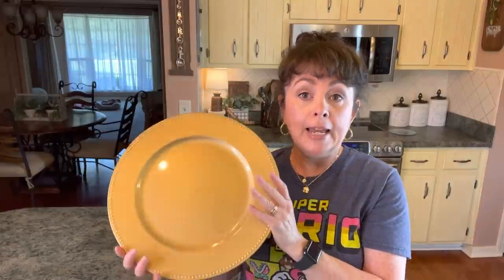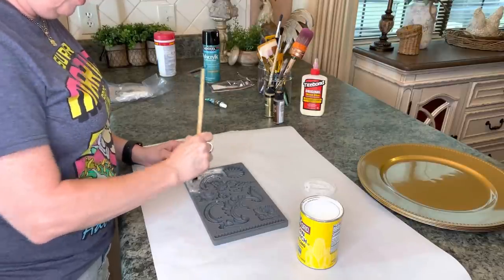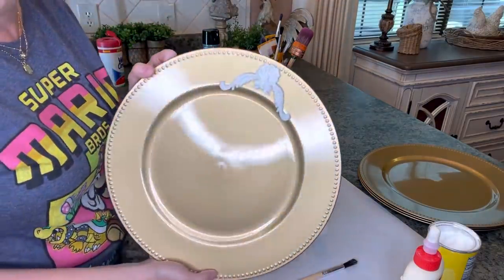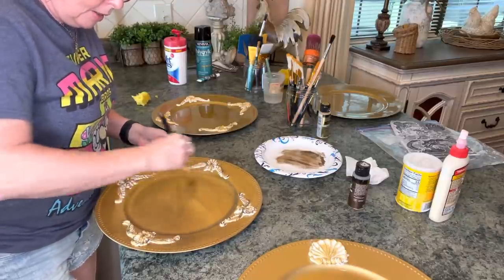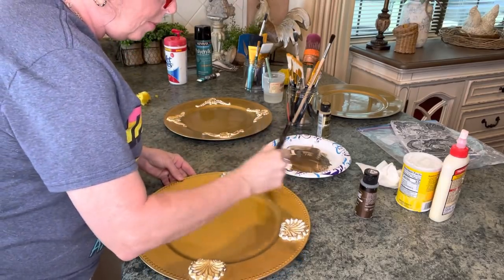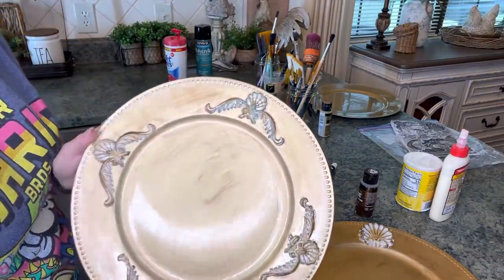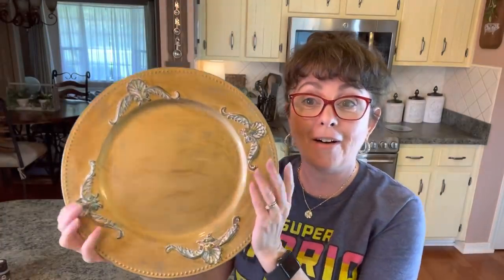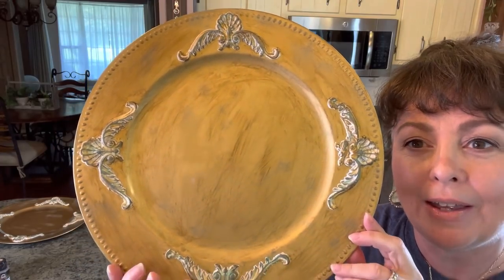Look What I Do To These Dollar Tree Chargers So High End Looking!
In this video, Look What I Do To These Dollar Tree Chargers So High End Looking! I show what I do to make these Dollar Tree Chargers look very high end. This Dollar Tree diy is easy to make and inexpensive. These upcycled Dollar Tree Chargers are so easy to make. I take 3 Dollar Tree Chargers and transform them by adding paint and IOD clay into high end looking Chargers. I show how easy and inexpensive it is to decorate your home with items from the Dollar Tree.

MATERIALS NEEDED:

Dollar Tree Chargers
IOD Classic Elements mould
Titebond wood glue
Corn Starch
FolkArt Metallic Pure Gold acrylic paint
FolkArt Metallic Brown acrylic paint
Patina Green wax Finnsbair